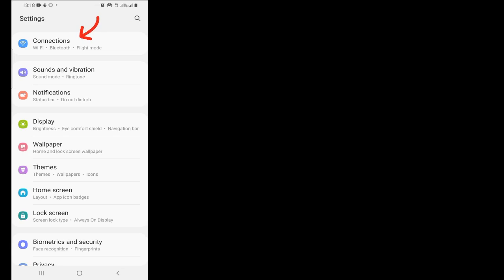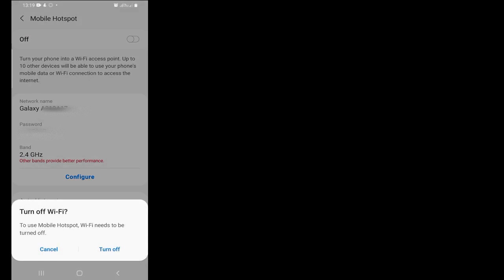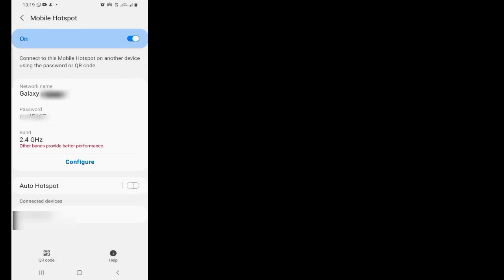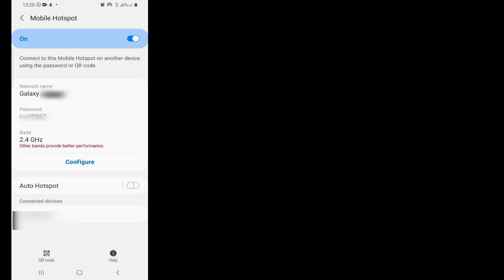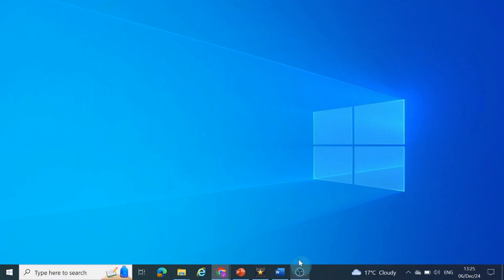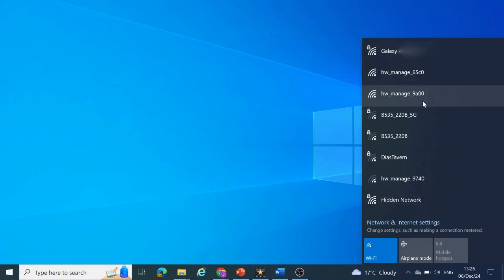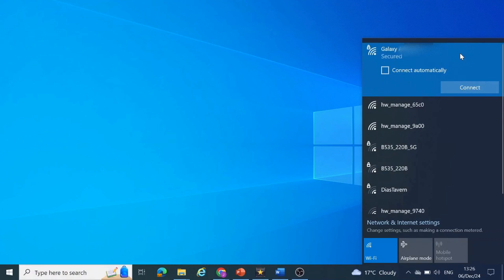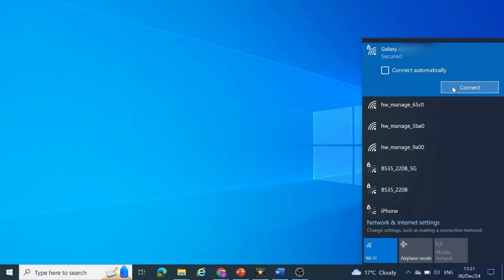How to Share Internet from Mobile Phone to Laptop or PC Via Hotspot Securely - 2025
Learn how to share Internet from Mobile Phone to Laptop or PC Via Hotspot. Get Internet on Your Laptop in 5 Minutes with Mobile Hotspot